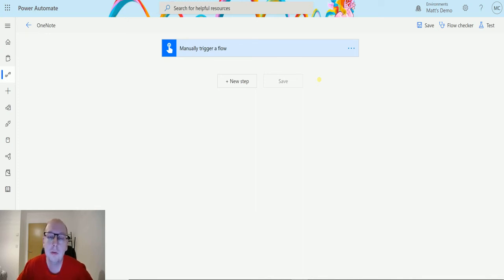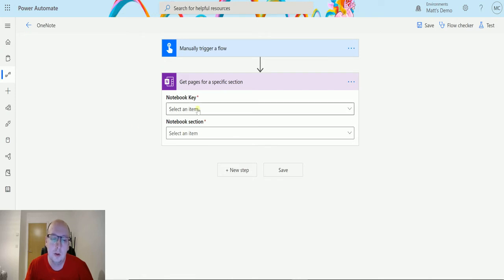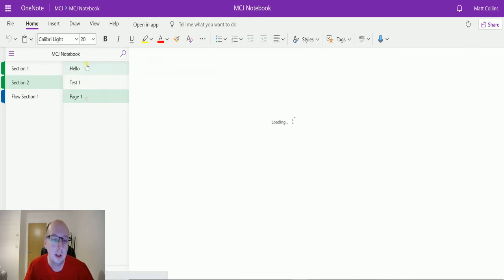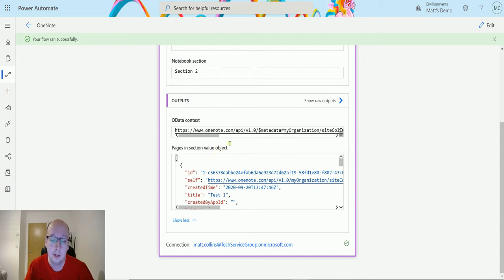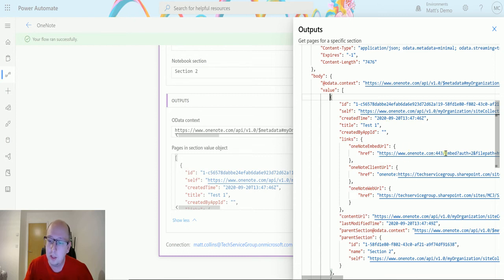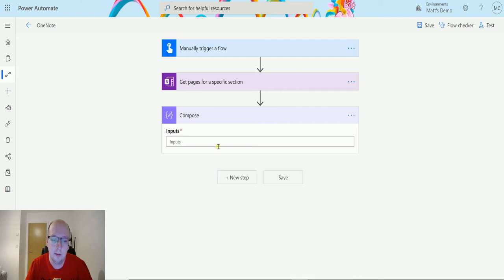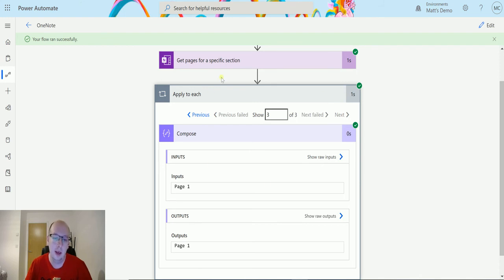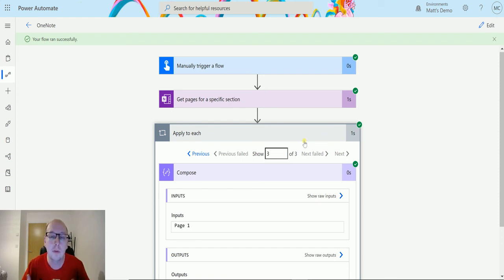OneNote Action: Get Pages For A Specific Section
In this video, I go through the OneNote (Business) Action - Get pages for a specific section. Power Automate is a powerful automation and integration tool with over 300+ data connectors.